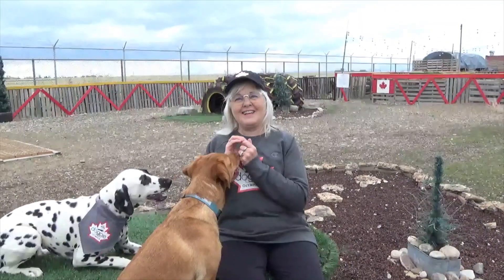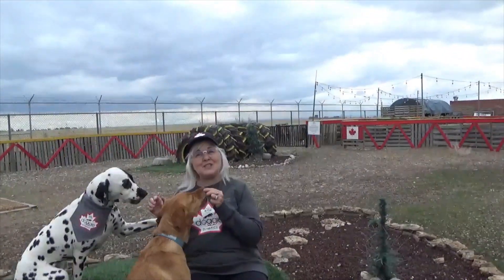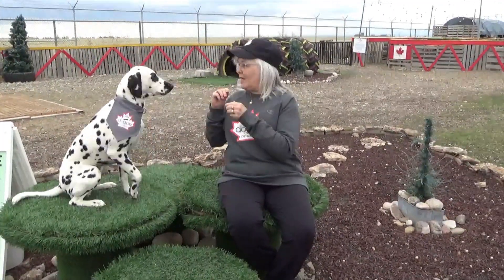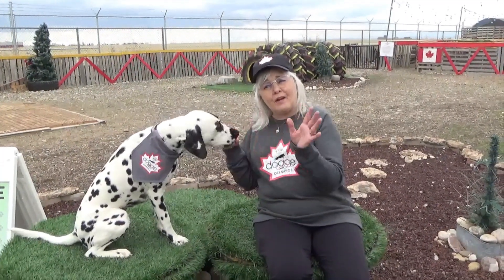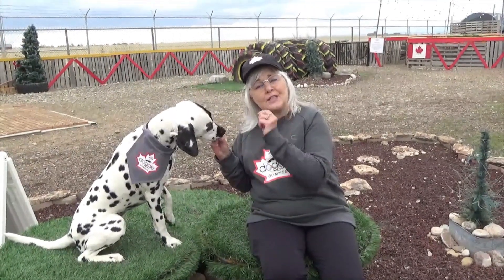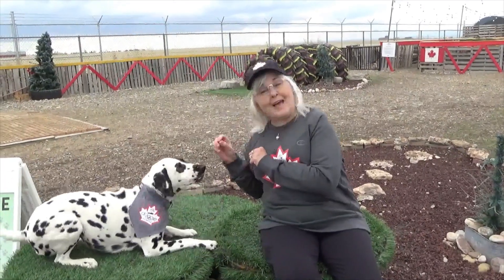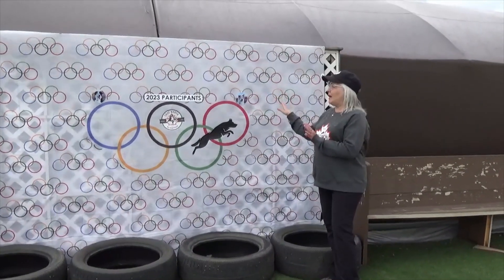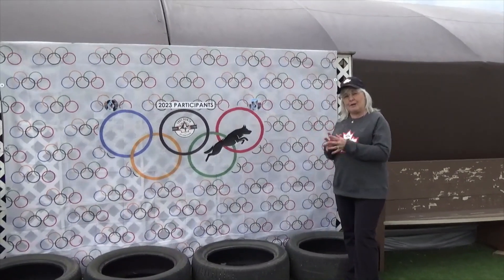Welcome to Doggie Olympics 2023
How to enter the 2023 Doggie Olympics at True North K9 Compound.